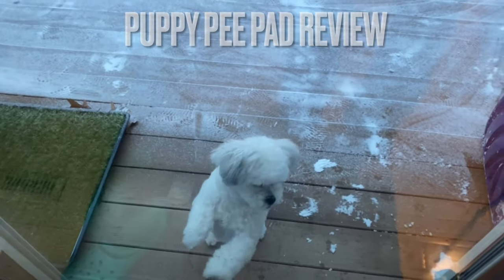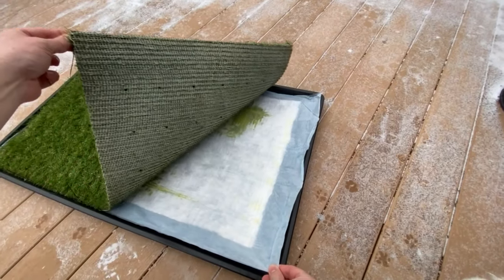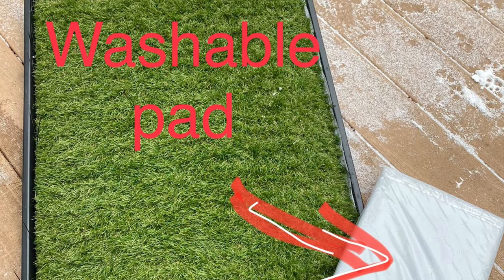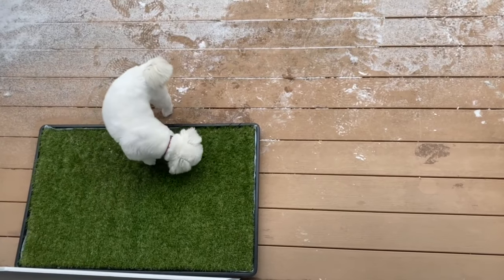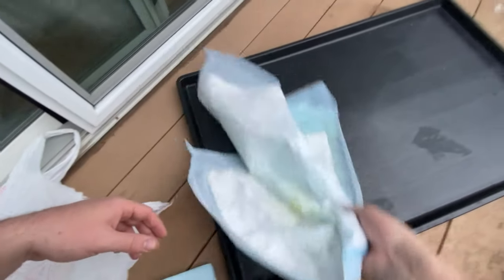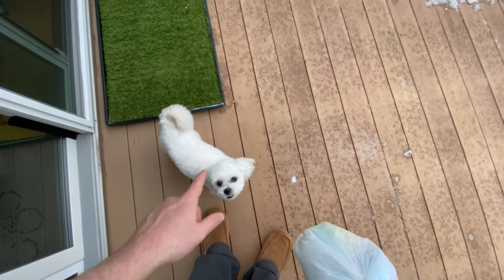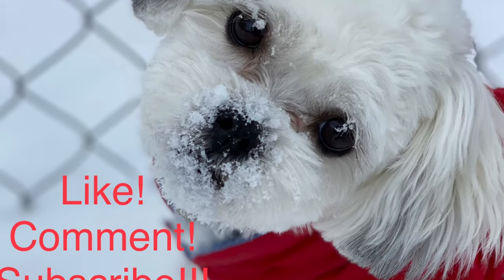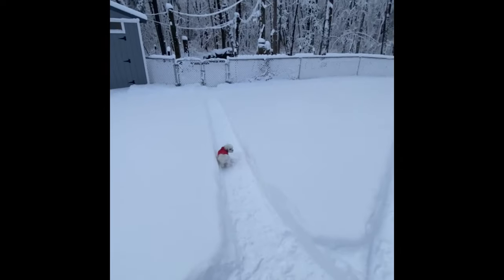Puppy Potty Training | Pee Pad | Travel Pad | Artificial Grass 🐶 Pad Training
In this video, I am reviewing this puppy or adult dog potty training system. Great for traveling, great for puppy potty training. Artificial grass potty training system. Great for pet owners with limited yard space.

I’m posting links to the products in this video along with links to the video equipment I’m using to record this video.

Comments and suggestions for future reviews are appreciated.

Artificial grass pad system

Replacement grass

Pooper scooper 💩

Yuki’s Jacket

My awesome slippers

Disposable pads

PetSafe 1-Piece Sliding Glass Pet Door for Dogs & Cats

(Video Equipment)

Milwaukee Rocket Light

Phone Holder

Lapel Mic

All content on Jesse’s YouTube channel reflect my own opinions. Everything in this video is based on information I’ve learned from online resources or my own experience. Please do your own research before making any important decisions. There is no additional charge to you!

Thank you for supporting the channel so I can continue to provide you with free content.